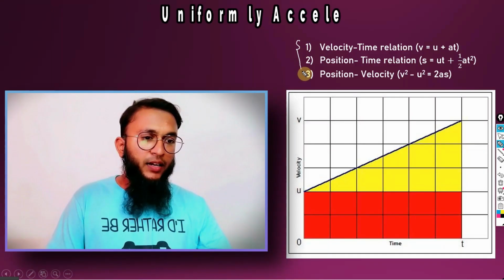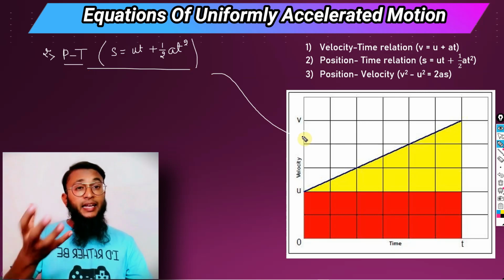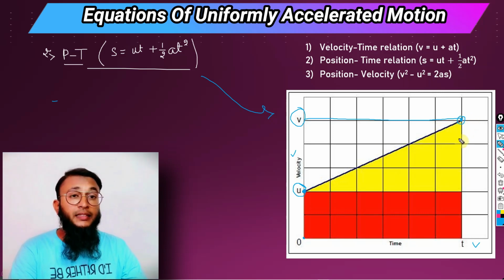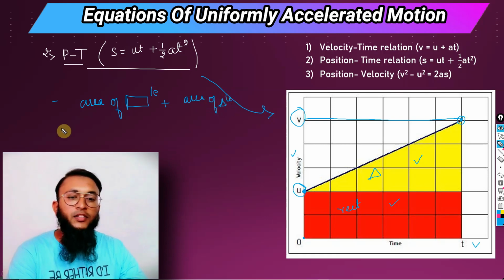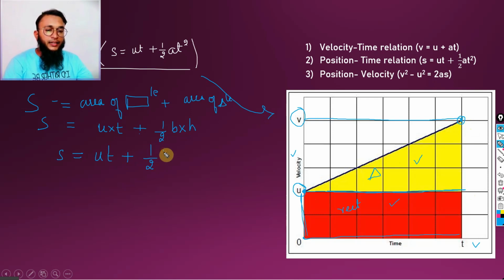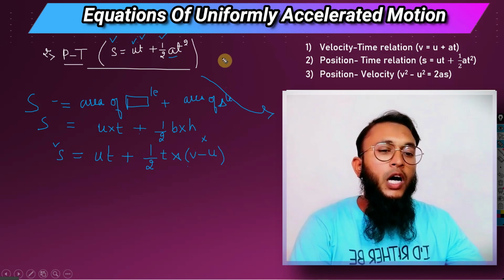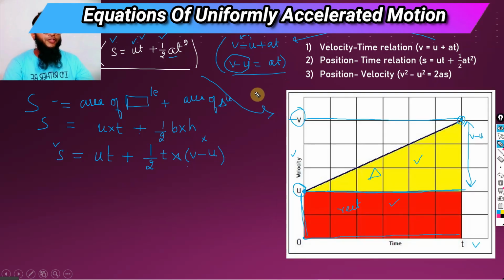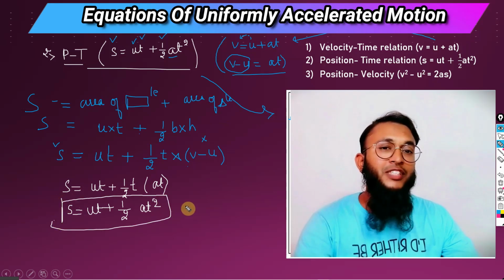Part2: s = ut + ½at^2 | Equations Of Uniformly Accelerated Motion | Kinematic Equation